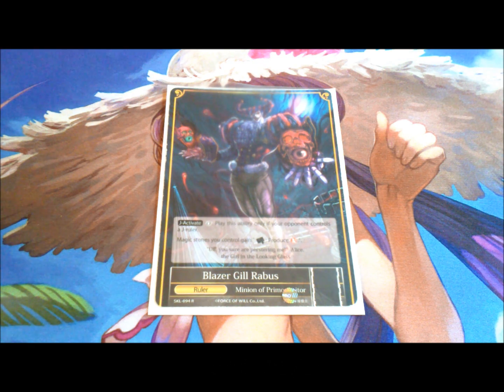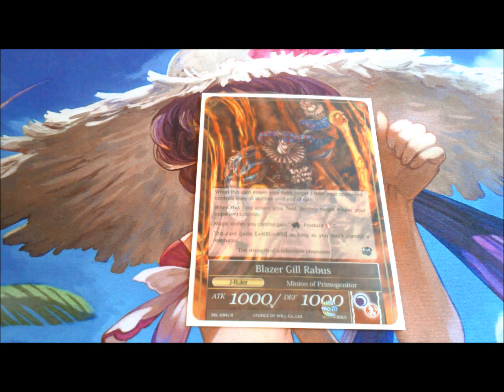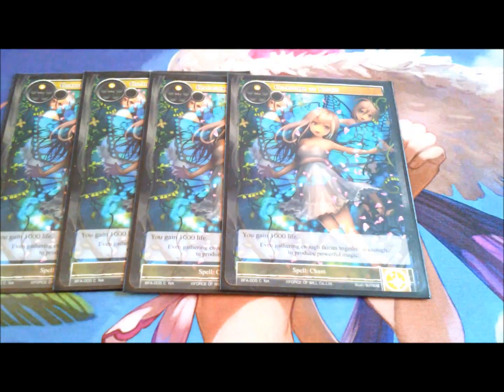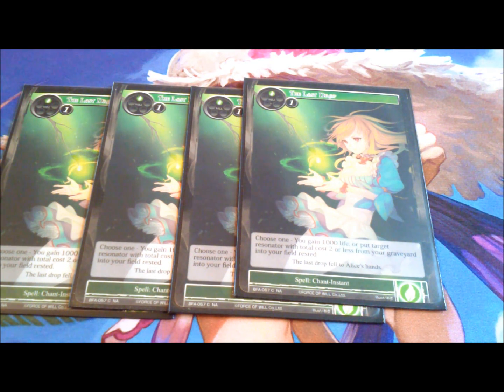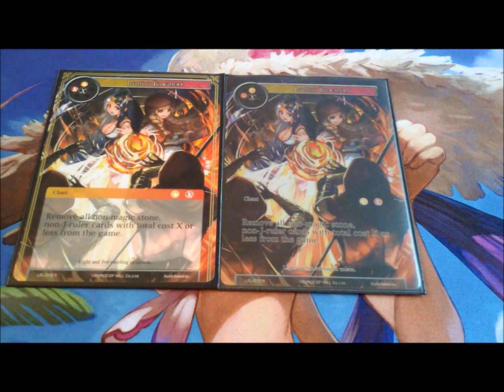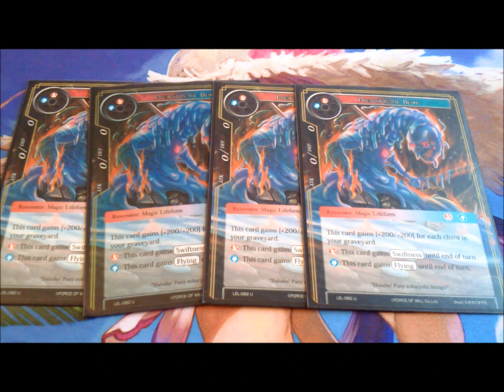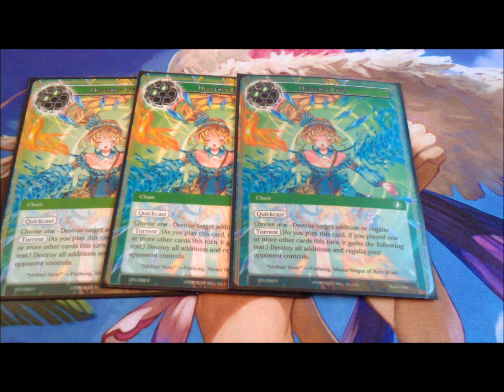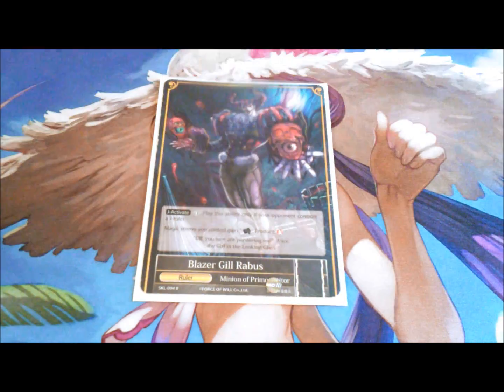Force of Will "Blazer Tag" Deck Profile (New Frontier) Blazer - BizzyDad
He is the man they call. Blazer! Thanks for checking out this deck profile which is a really fun and unique build for Blazer Gill Rabus. This deck uses dual stones in addition to Blazer's constant will sync so we have access to white, blue, green, and red. Being able to juggle all of the colors while always having cards to play might sound tough, but you'll see how consistent the deck can be as well as how fun it is to play and ultimately win with!

This deck literally can do it all, and as the game moves along, you're just setting up for the final shot.  Deck List below:

Ruler
Blazer Gill Rabus

Magic Stones
4x - Magic Stone of Light Vapors
3x - Magic Stone of Deep Wood
3x - Magic Stone of Gusting Skies

Spells
4x - Lightning Strike
4x - Sniping from the Blind Spot
4x - Gathering of Fairies
4x - Blood Boil
4x - Bombardment
4x - Crimson Ray
4x - The Last Drop
3x - Seal of Wind and Light
3x - Prison in Lunar Lake
2x - Lumia's Judgment

Resonators
4x - Prokaryotic Being

Sideboard
3x - Shackles of Ice
3x - Heavenly Gust
3x - Memory of Flame
3x - Foresee
3x - Interdimensional Escape